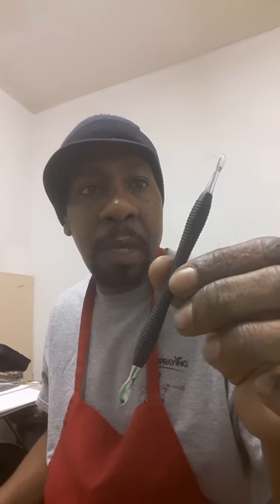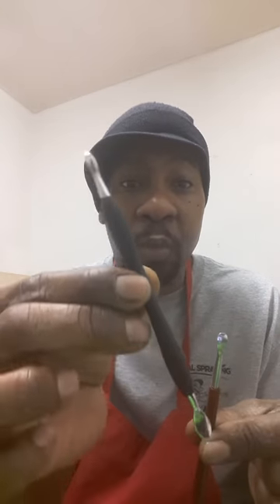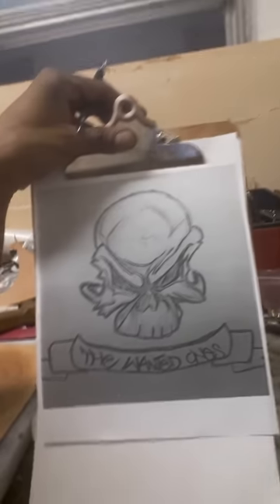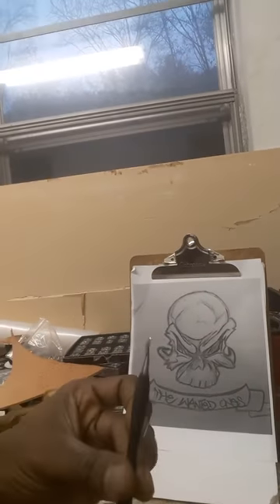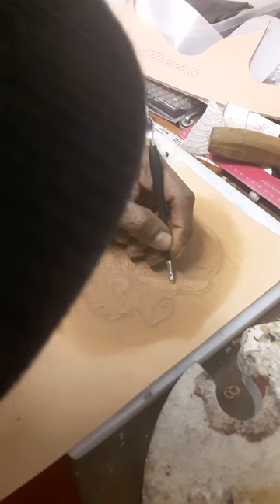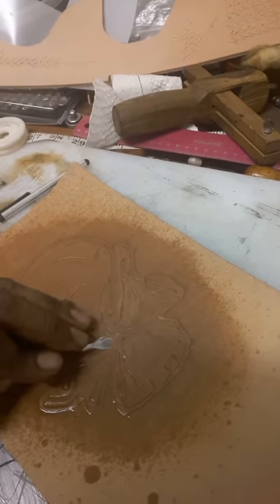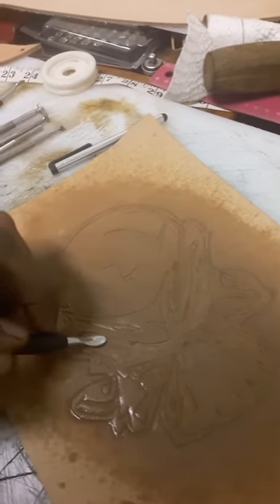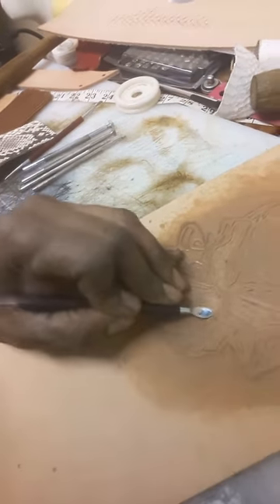Shadow/shading technique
Shows how to shadow or shade with a modeling spoon.